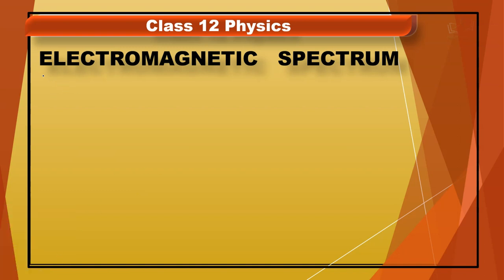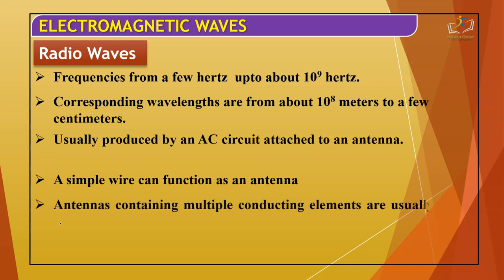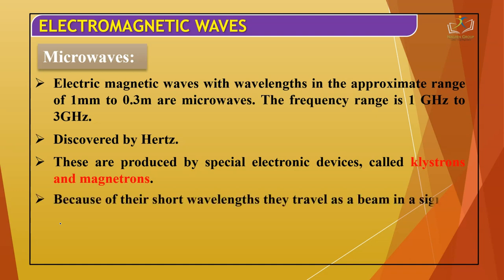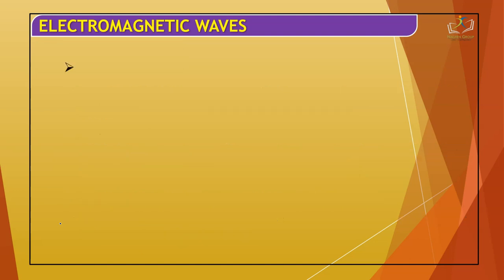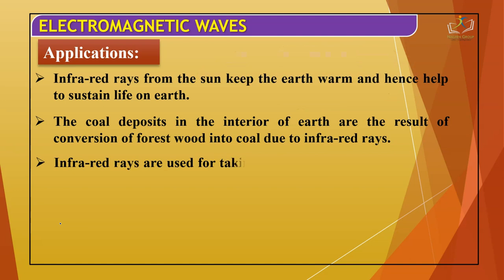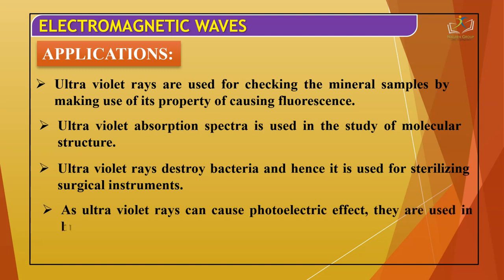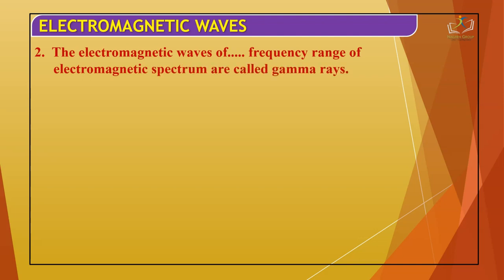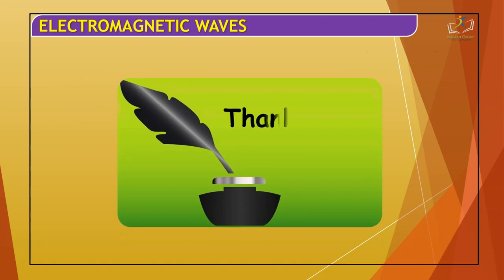ELECTROMAGNETIC SPECTRUM || ELECTROMAGNETIC WAVES || CH-8 || CLASS -12 || CBSE 2023-24